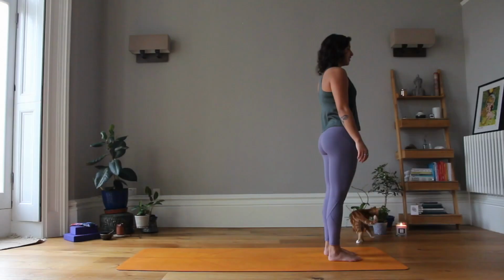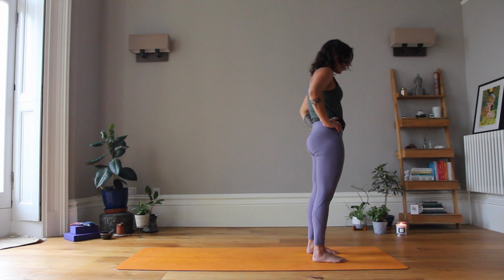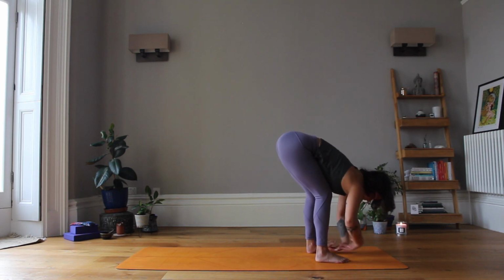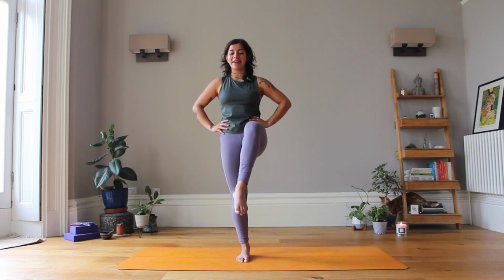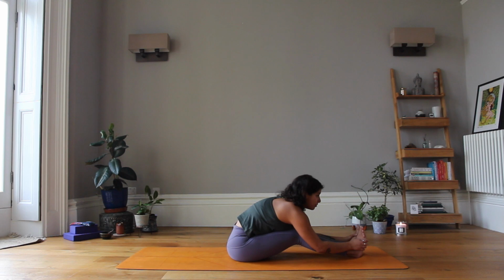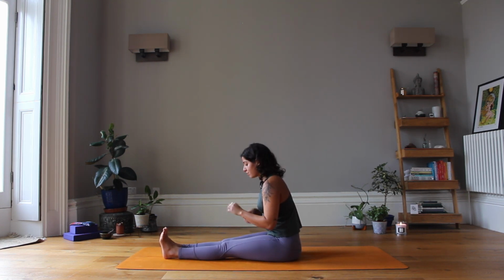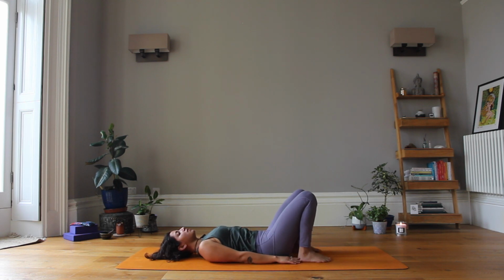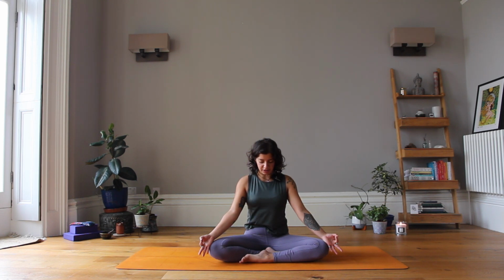45 MINUTE ASHTANGA INSPIRED YOGA | beginners yoga for strength and flexibility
A more condensed beginner version of the traditional Primary Series from Ashtanga Yoga (a set sequence of postures) to build strength and flexibility. Plus, the additional benefit of exploring active ranges in these postures. So let's get moving and grooving my dudes!